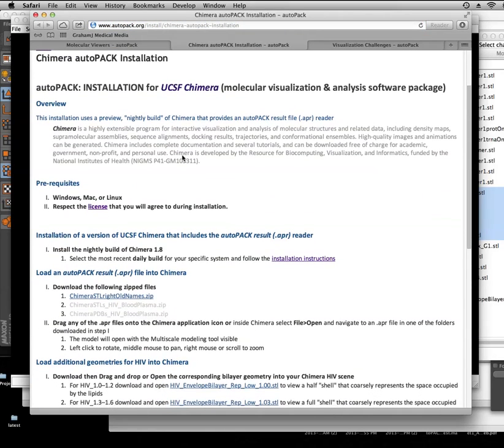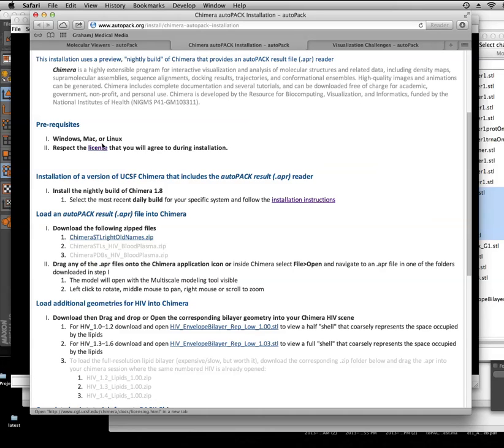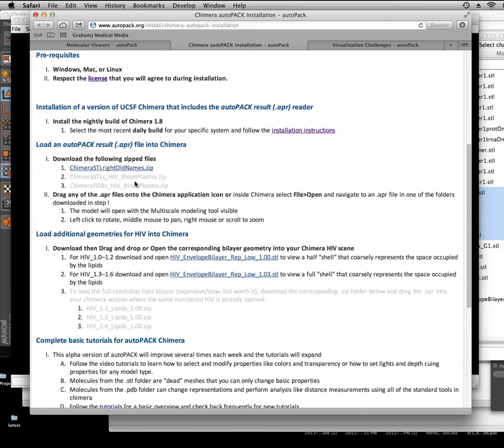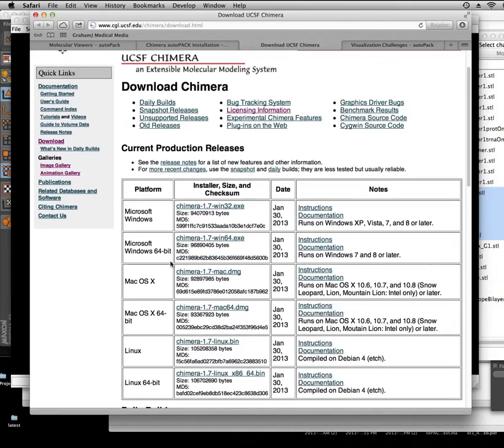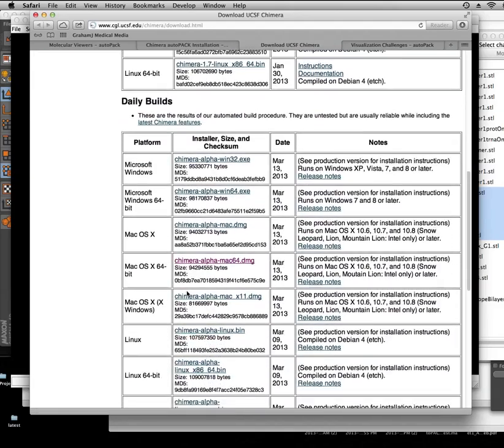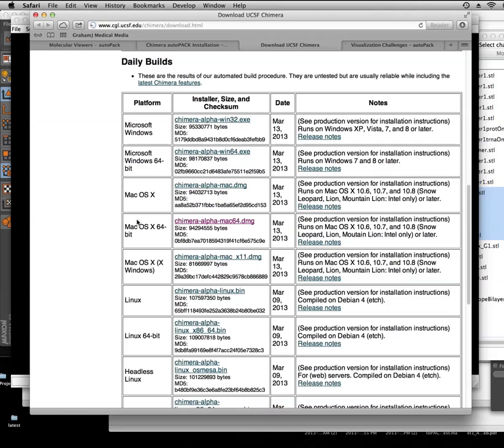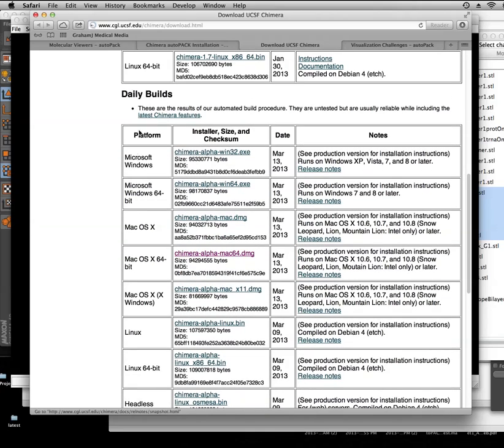UCSF Chimera 1.8 with autoPACK result file (.apr) reader to view cellPACK models like HIV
Here is a quick video to show you how to install the correct version of Chimera that will let you view autoPACK models by simply opening .apr files.  The next two videos will show you how to open the models, explore them in the viewport, change representations, and how to set up animations and decent lighting.